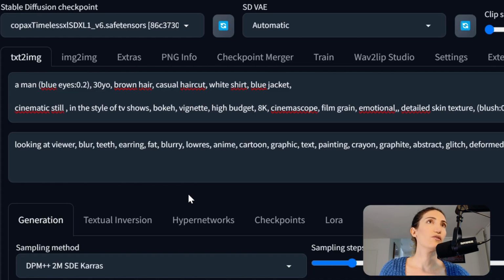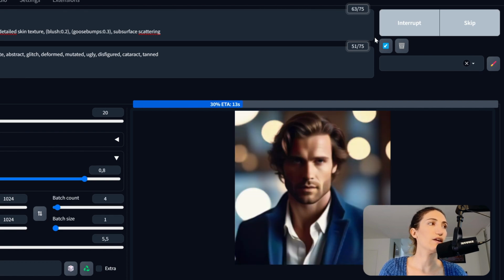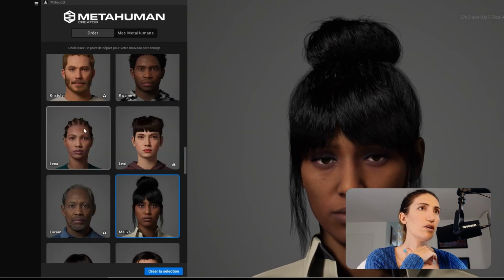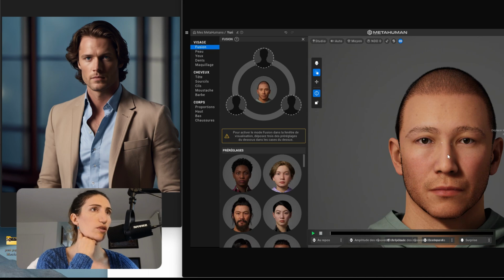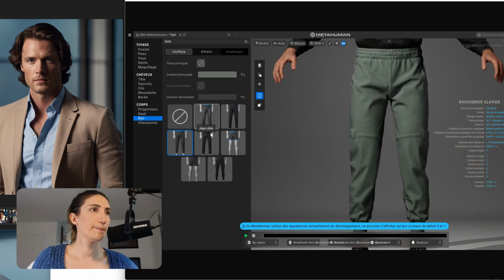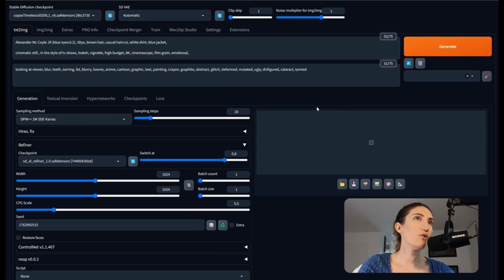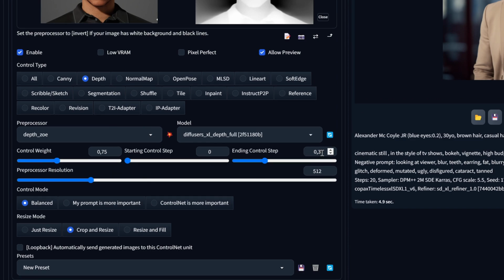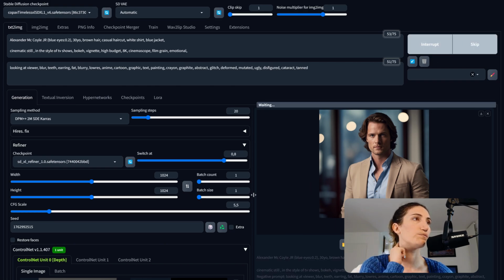Unveiling the Secrets of Your AI Character in Different Poses using ControlNet and MetaHuman.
In this video, we'll be unveiling the secrets of your AI character in different poses. By using the Automatic1111 webui , stable diffusion, MetaHuman, and ControlNet, you'll be able to create a character that is consistent and looks good in all poses.

This tutorial will be useful for anyone who wants to create an AI character that looks good and behaves consistently. By following the steps in this video, you'll be able to create a stable AI character that people will love!

Settings used:
20 steps
Scheduler: DPM++ 2M SDE Karras

Embark on the exciting world of artificial intelligence in cinema. Good luck with your character generation using these AI tools! We are eager to see your creations. We will look at them with great interest.